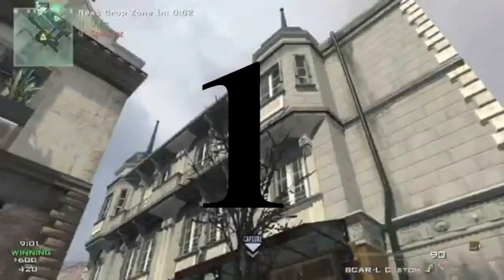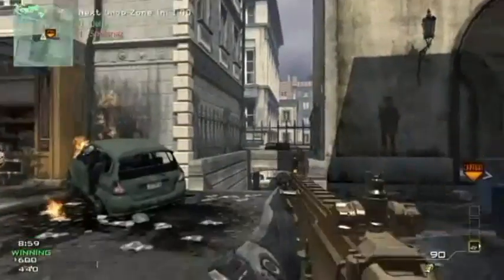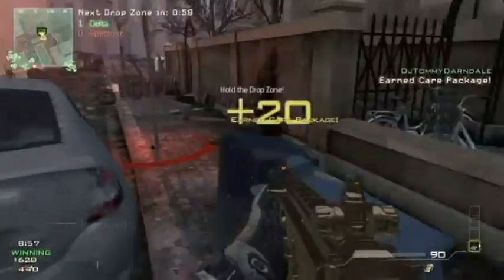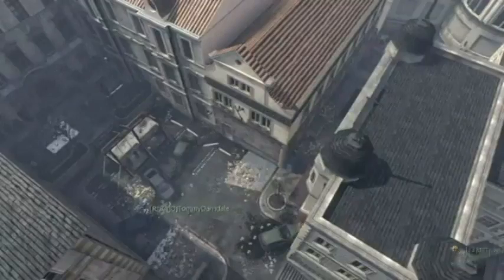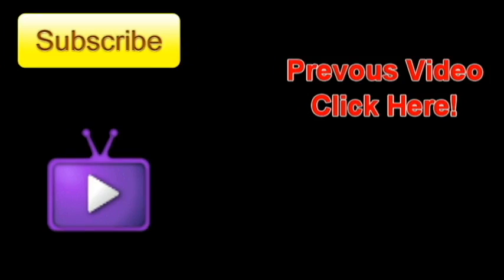Top 5 MW3 Throwing knife Kills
Thanks To everyone who submitted a clip check them out!
                 It was actually just from one person XD!